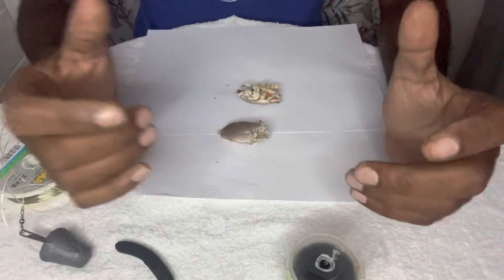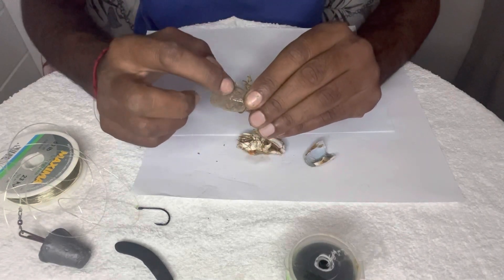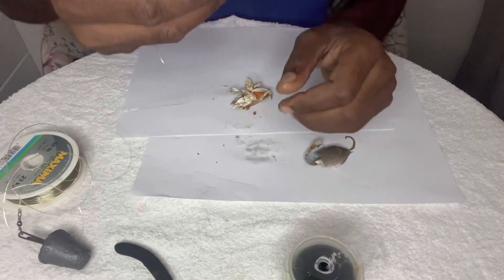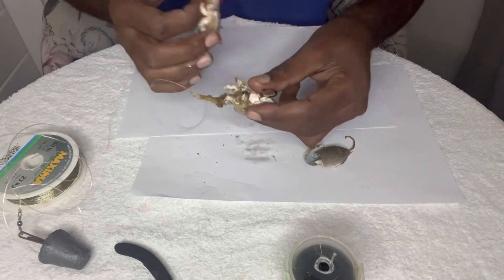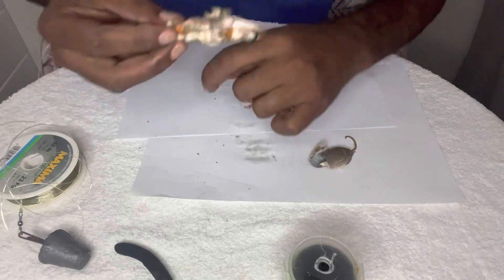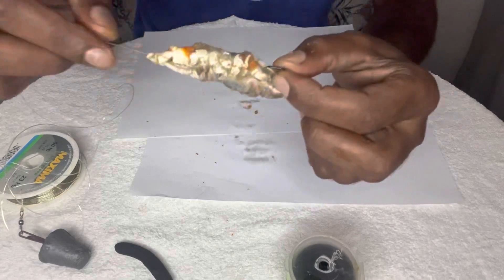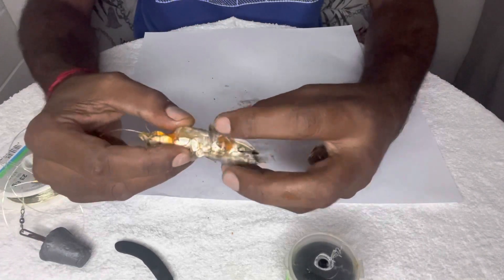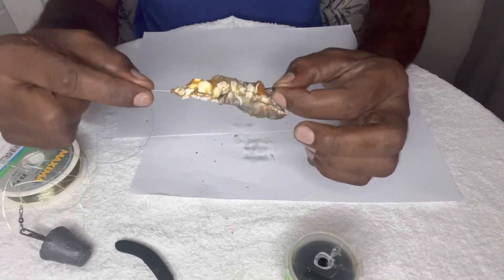Sea Lice - Bait Presentation